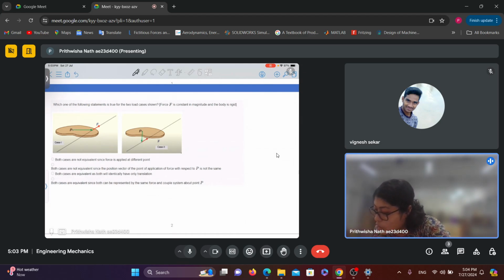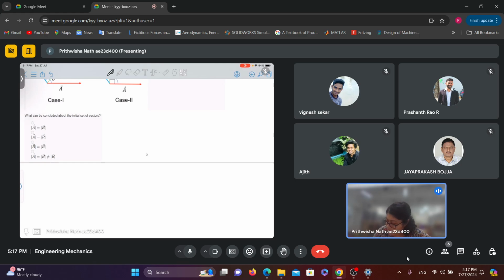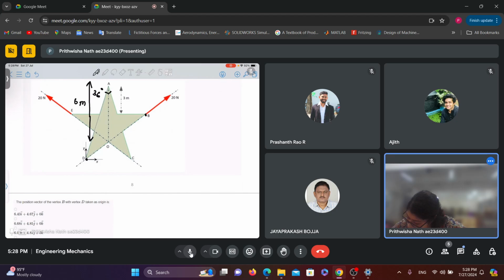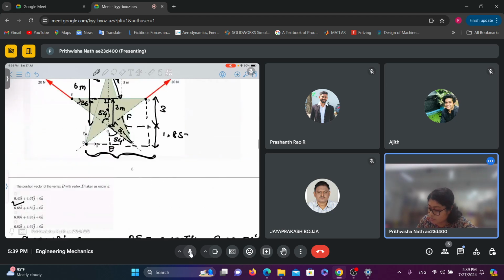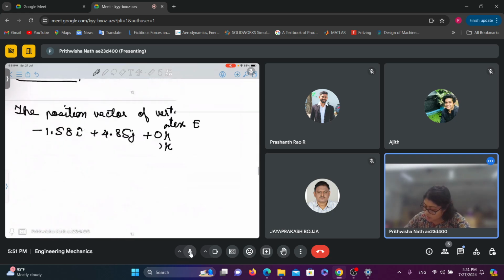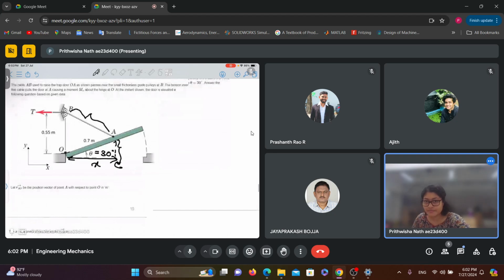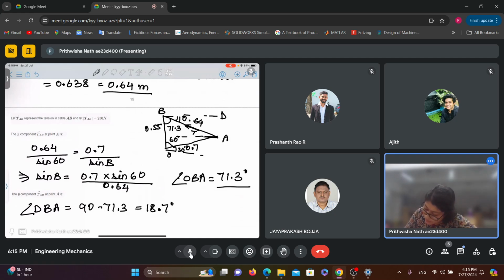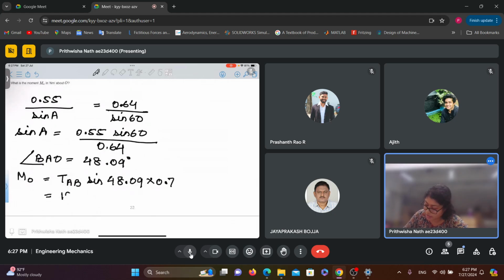ENGINEERING MECHANICS WEEK 1